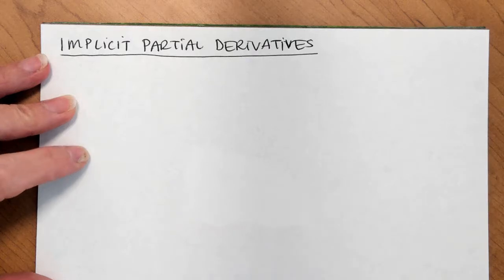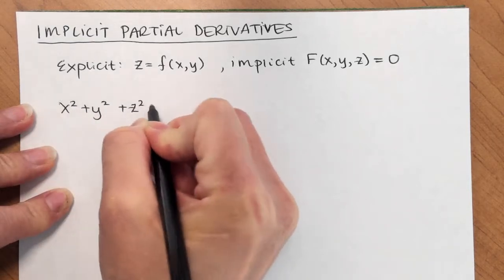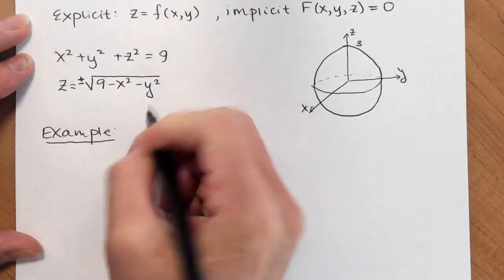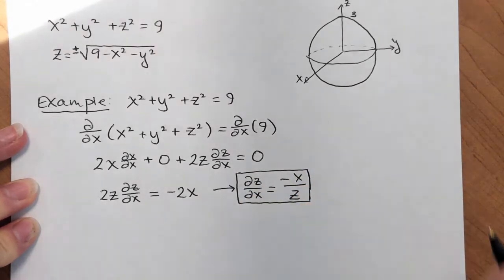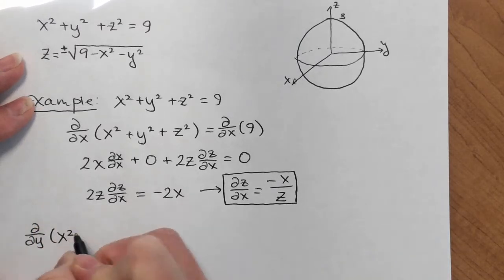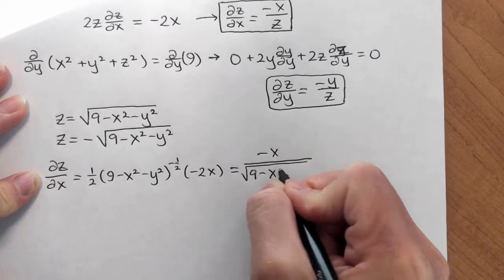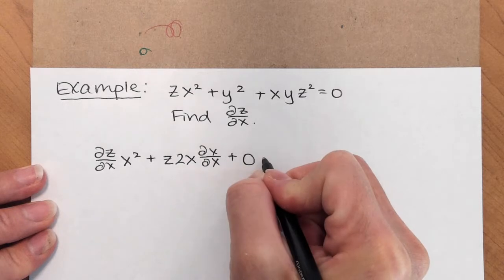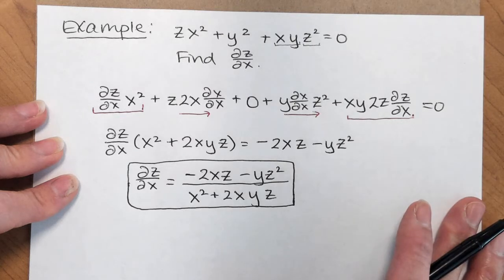§14.3 #47-50 Implicit Differentiation MVC